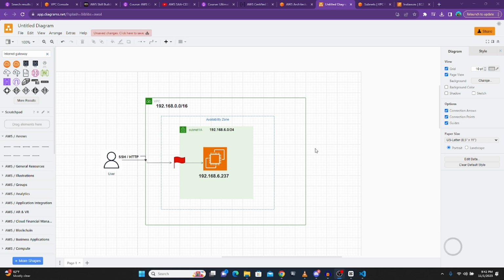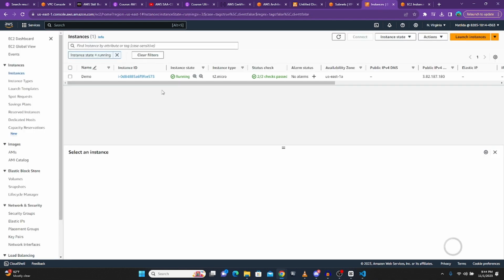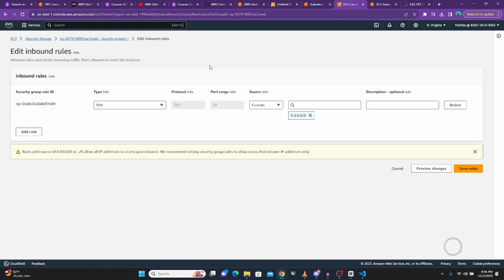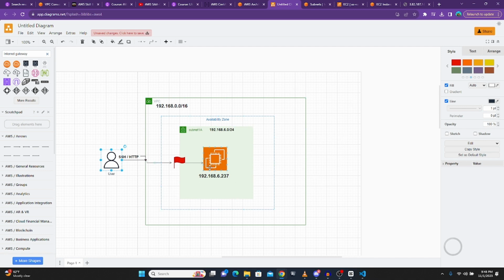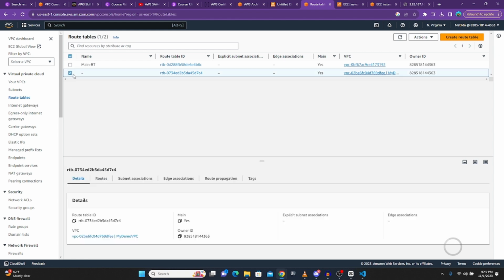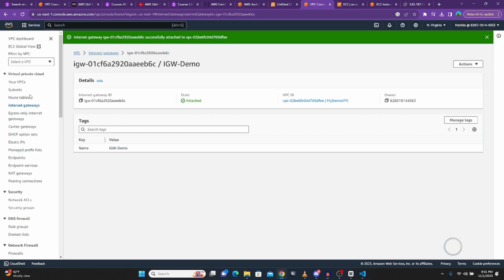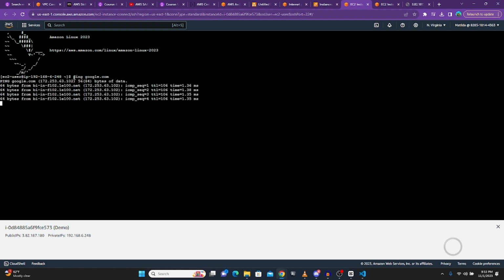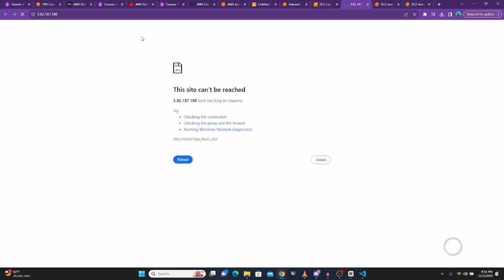Failed to connect to your EC2 instance solved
In this video, I talked about how to solve the issue of connecting to your VPC. I configured the Internet Gateway and the Router Table.